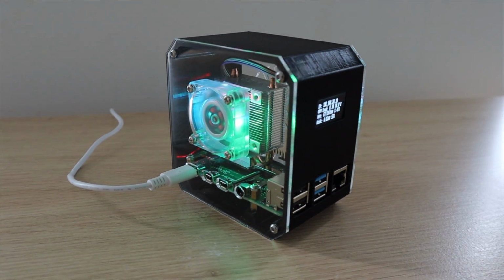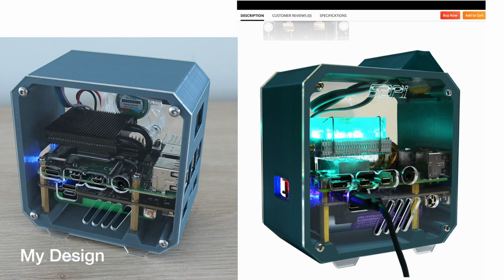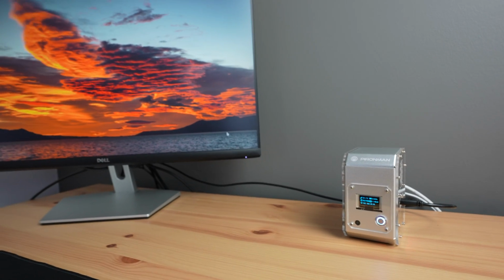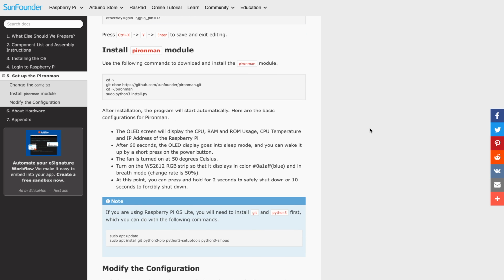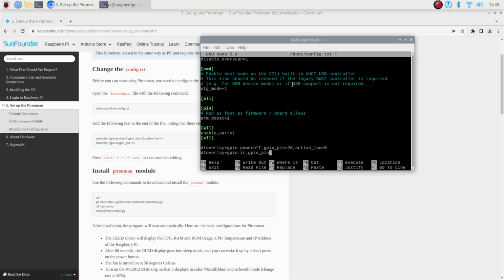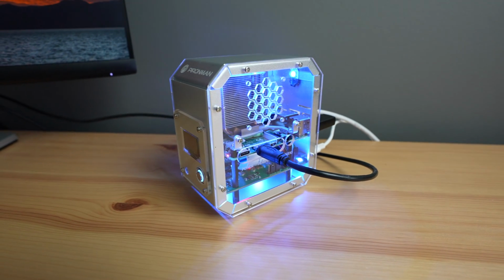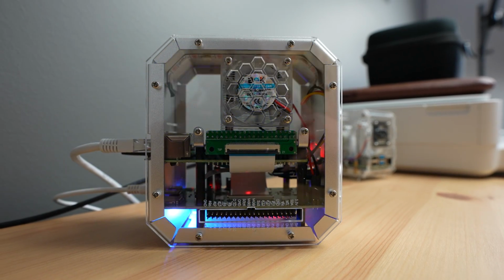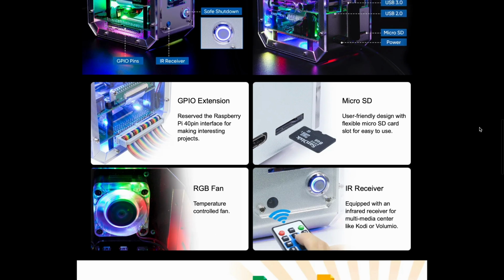Awesome Cyberpunk Case For The Raspberry Pi 4 - Pironman by Sunfounder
Today we're going to be taking a look at the new Pironman case by Sunfounder for the Raspberry Pi 4. The case is a similar form factor to my original Pi desktop case but includes some nice new features like a power button, addressable RGB LEDs, fan control, a custom OLED stats display and integrated support for an M.2 SATA SSD.

PURCHASE LINKS
Raspberry Pi 4B
Pironman Case
32GB Sandisk MicroSD Card
M.2 SATA SSD

Tool & Equipment Used:
Electric Screwdriver